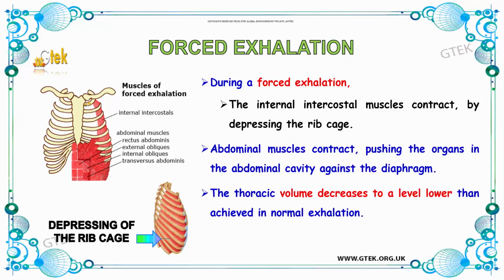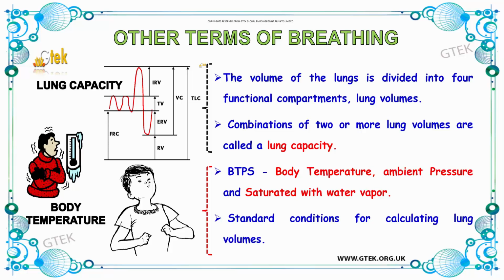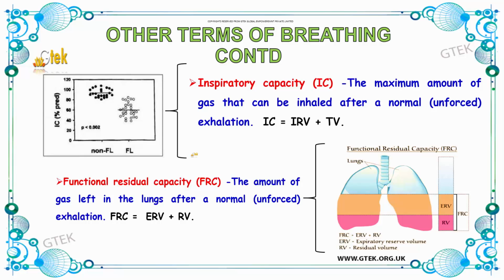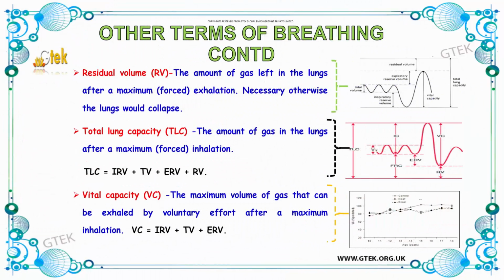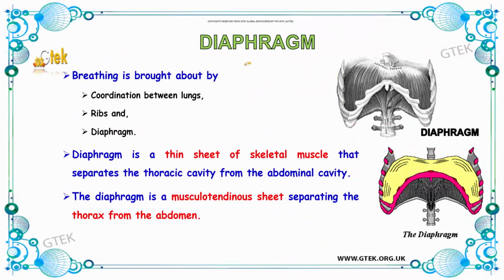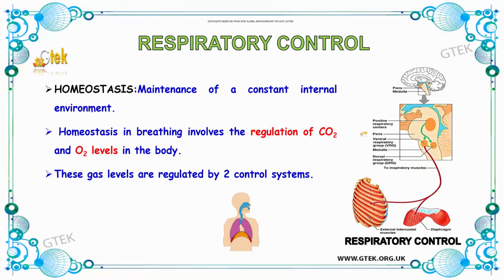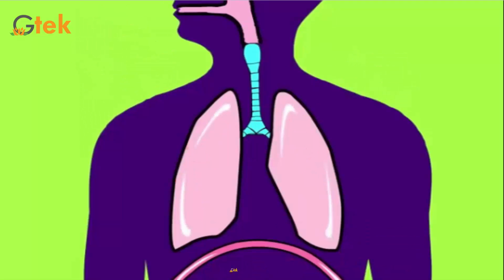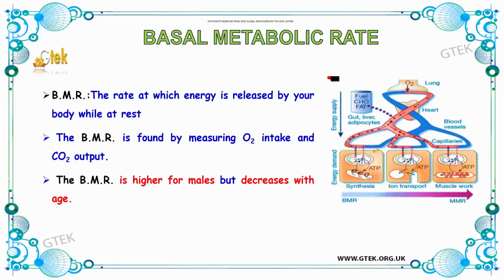Respiratory Control | Breathing in Biology | +1 CBSE Biology | CBSE Biology Class XI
Respiratory Control
The respiratory centers (RCs) are located in the medulla oblongata and pons, which are parts of the brainstem. The RCs receive controlling signals of neural, chemical and hormonal nature and control the rate and depth of respiratory movements of the diaphragm and other respiratory muscles.

Forced Exhalation , Expiratory Reserve Volume (ERV) , Other Terms Of Breathing , Diaphragm , Respiratory Control , Basal Metabolic Rate , Breathing and Respiration , The Mechanics of Human Breathing , Definition of Breathing , The difference between breathing and respiration , breathe , CBSE class 11 Biology , breathing and exchange of gases class 11 , CBSE Biology Class XI , neural control of respiration,respiratory control center,the trigger for increasing respirations is the level of,pontine respiratory group,neural regulation of respiration